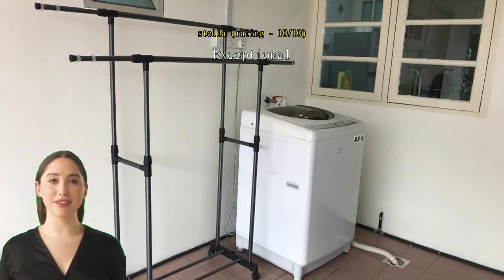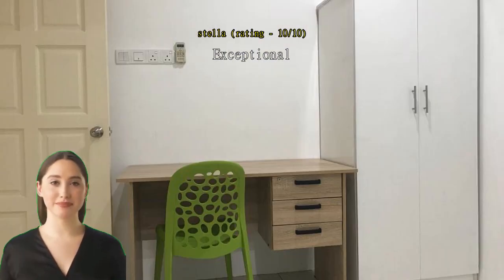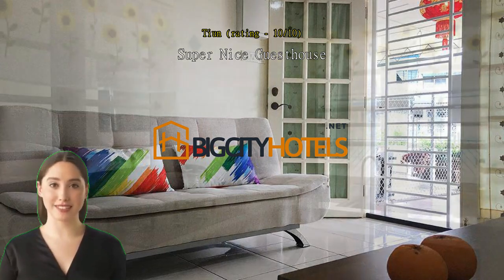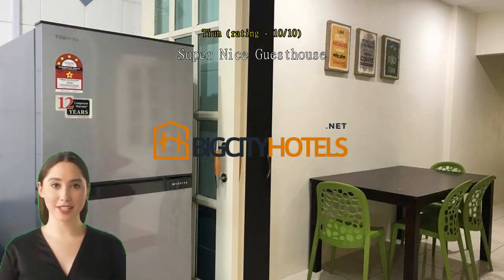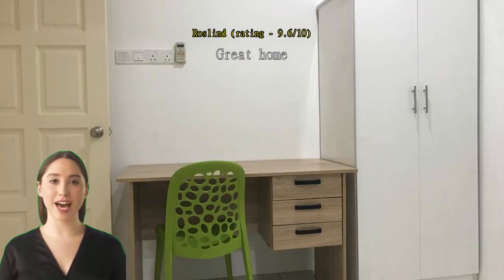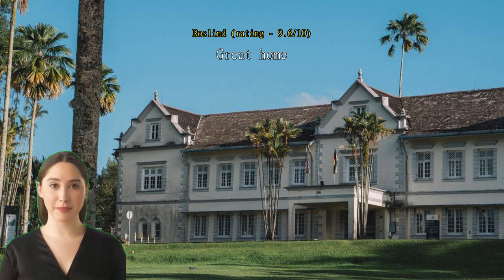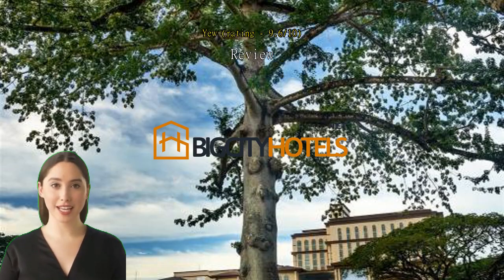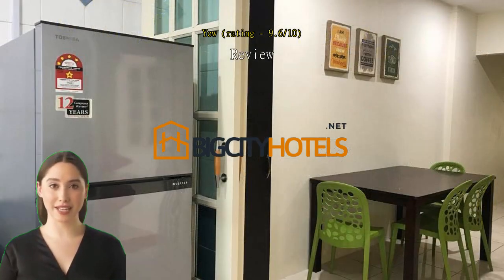The CountryMan, Terrace House near The Spring Mall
The Countryman is renovated double storey terrace house located at Kenyalang Park, the charming old town of Kuching. It is one of the oldest neighborhoods in Kuching with variety of coffee and grocery shops. Foods and necessities are all within your reach. It take about 10 minutes walk to The Spring shopping mall. It is the perfect place for visitors to experience life like a local.Be our guest to have a memorable stay at Kuching:-- Fully Air Conditioning bedrooms - Essential (Pillows, Blankets, Bed Linens, Hangers, Hair Dryer, Iron)- High Speed Unifi 30mbps- Bathroom with Water Heater, Towels, Shampoo, Body Shampoo, Toilet Paper- Kitchen with Cooker Hob, Fridge, Kettle, Dishes and Silverware- Living (TV)- Washing machineThing to take note:- Maximum 6 guests including children above 2 years old- Car rental can be arranged, handled by 3rd party.